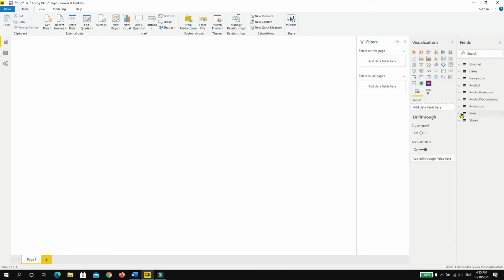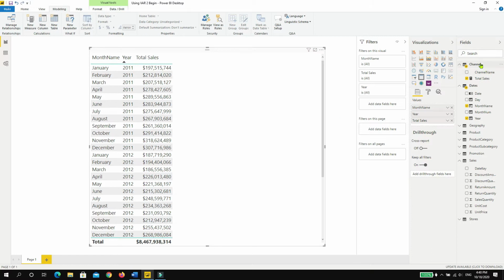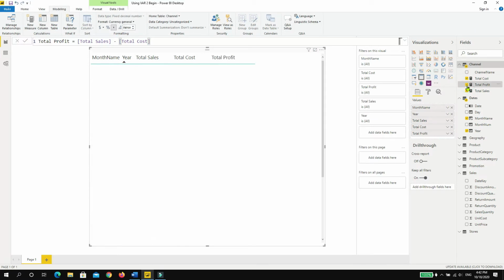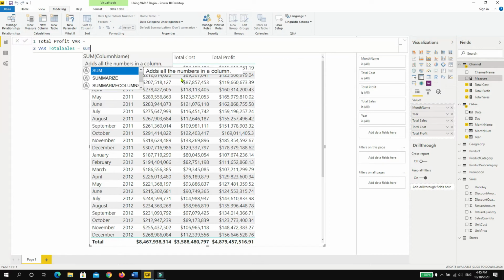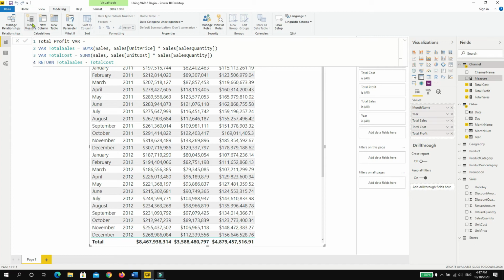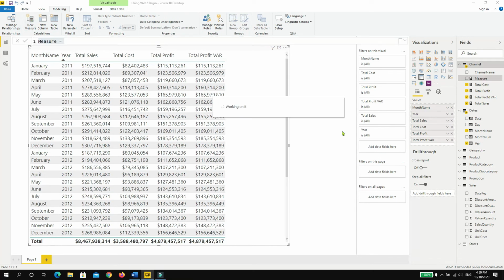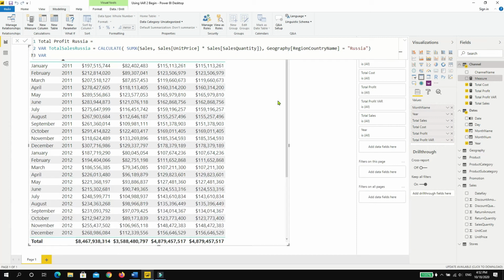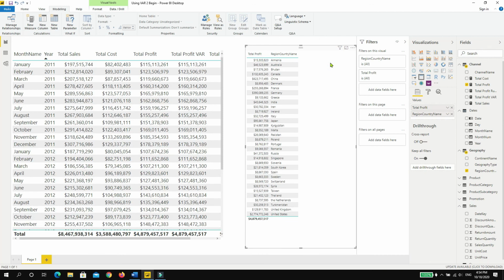Power BI: using variables (part 2)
To use variables, follow the two steps:

1. Create a measure and add the variables, by writing VAR var_name = [Valid DAX formula]

2. Return the calculation for the set variable by writing RETURN [Another DAX formula with the variable used as part of the calculation.

The DAX formula used in the video example:

Profit in Russia =
VAR TotalSalesRussia = CALCULATE(
SUMX( Sales, Sales[UnitPrice] * Sales[SalesQuantity] ), Geography[RegionCountryName] = "Russia")

VAR TotalCostRussia = CALCULATE(
SUMX( sales, Sales[UnitCost] * Sales[SalesQuantity]), Geography[RegionCountryName] = "Russia")

RETURN
        TotalSalesRussia - TotalCostRussia